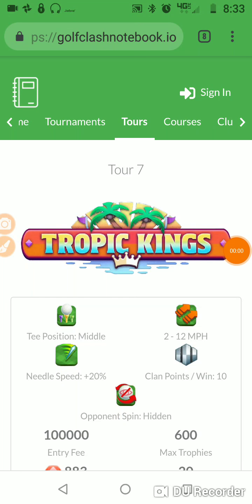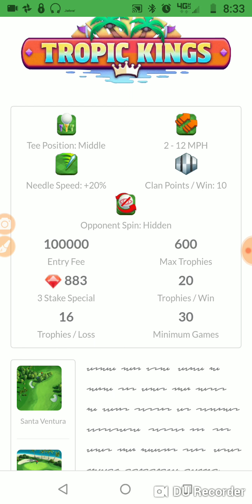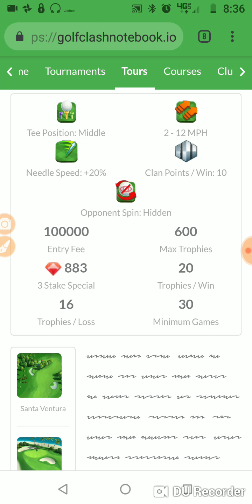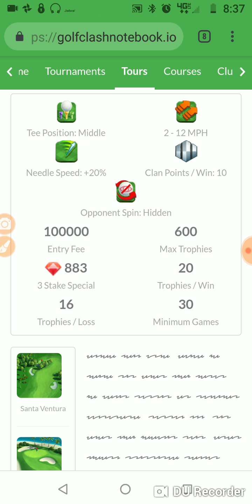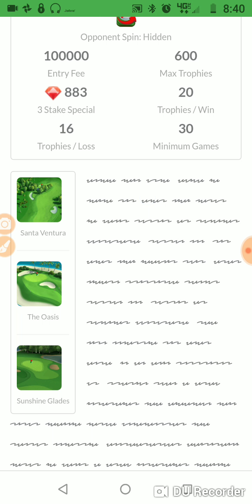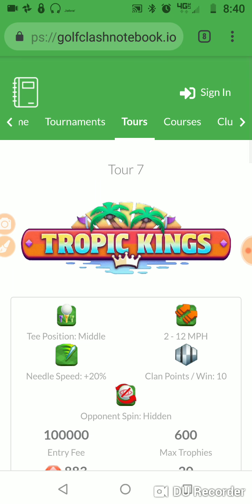Golf Clash Tour 7 Guide